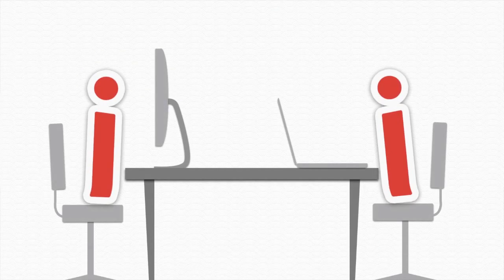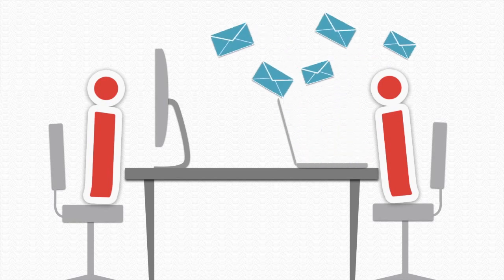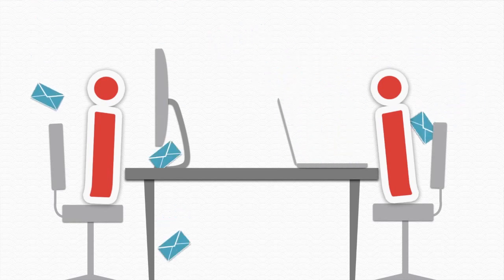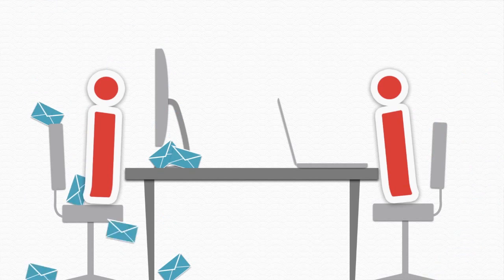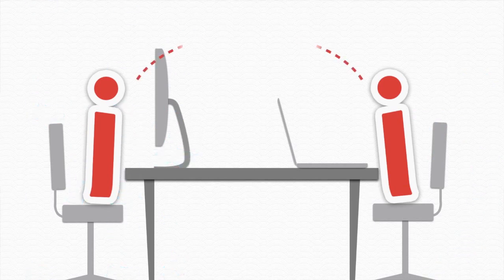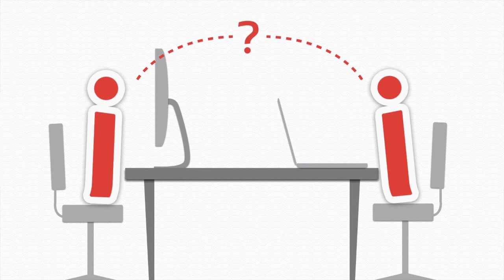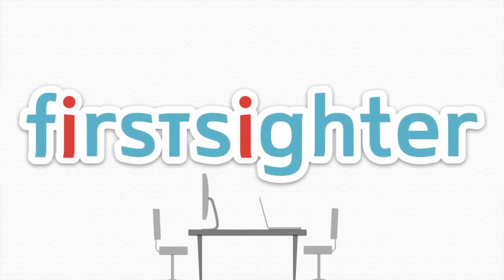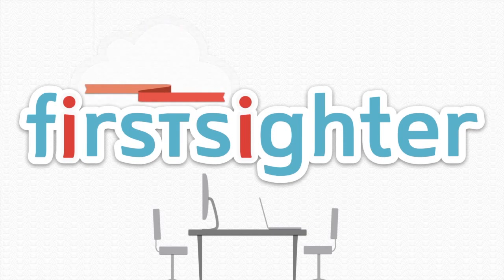Firstsighter Commercial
The day we have long been waiting has come!